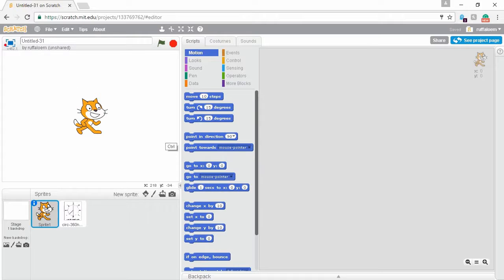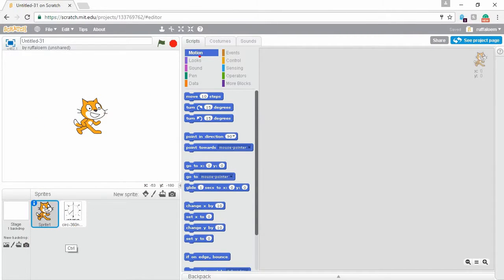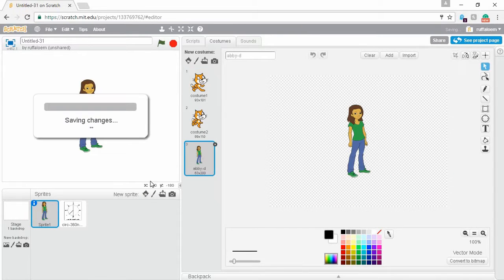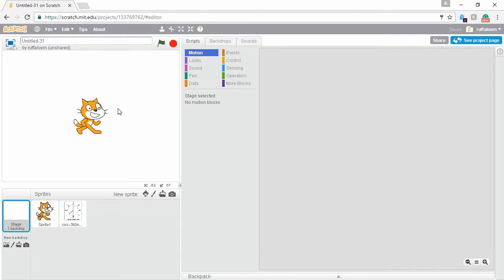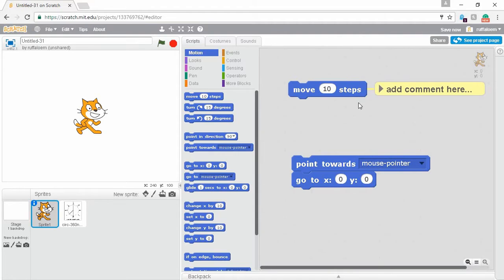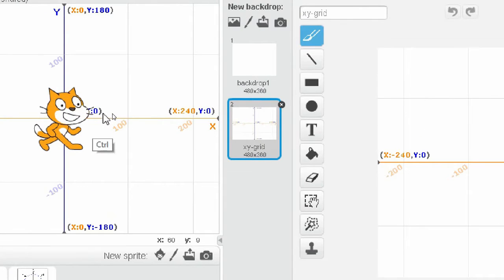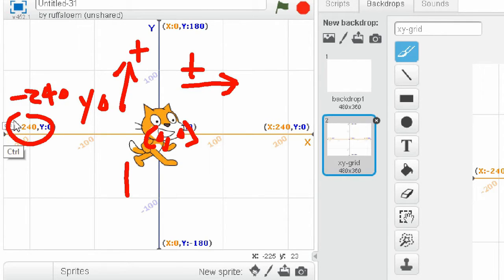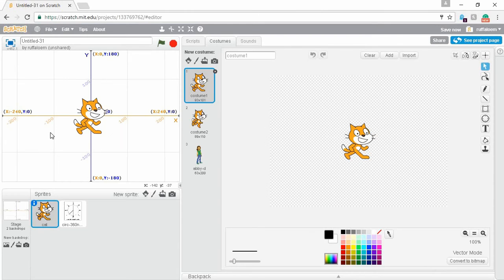Scratch Tutorial 1 Basics: Making your first program!